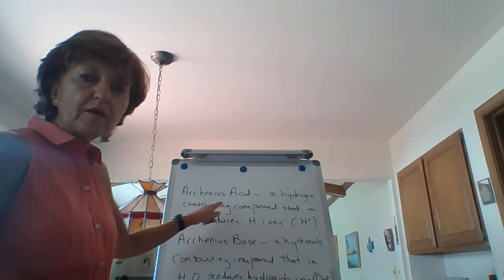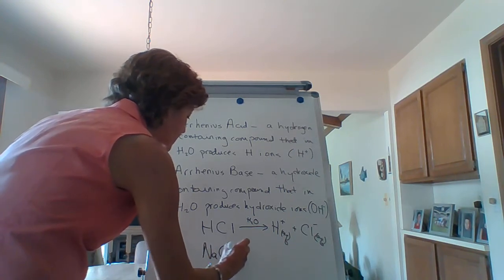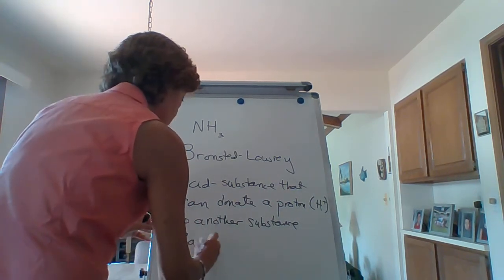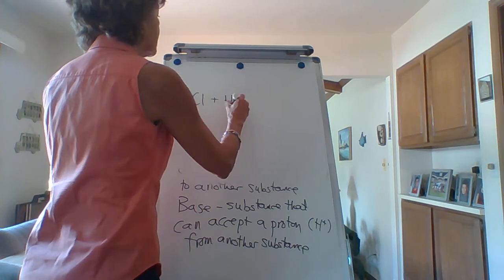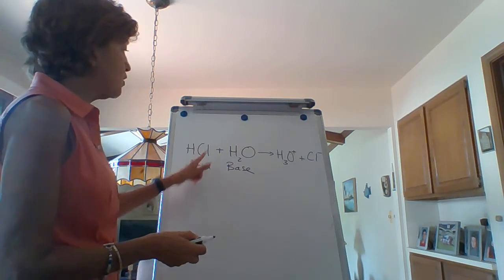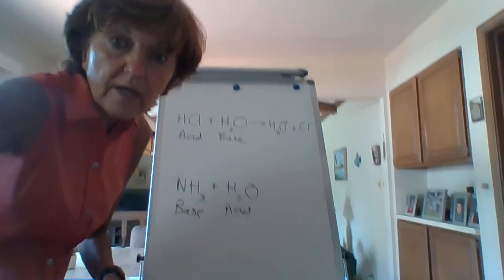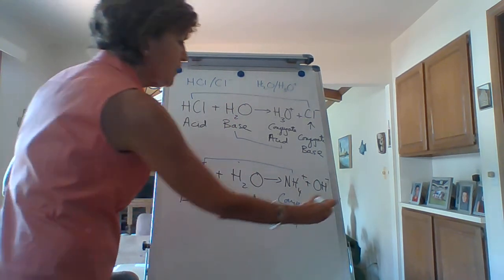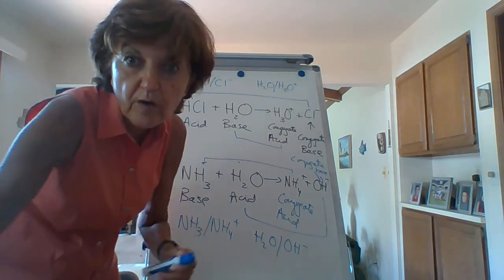Acids Bases Salts Lec1